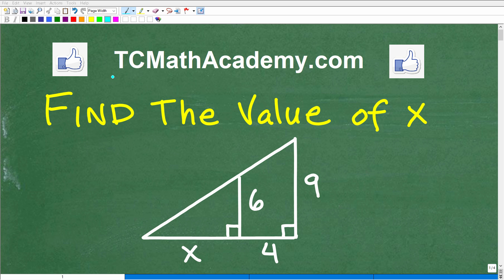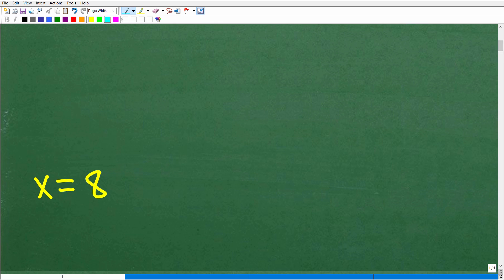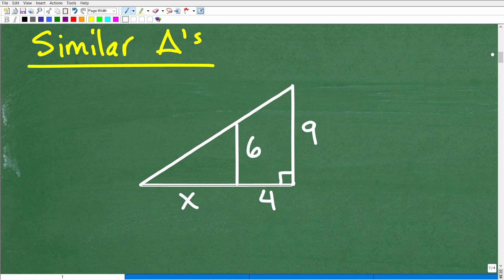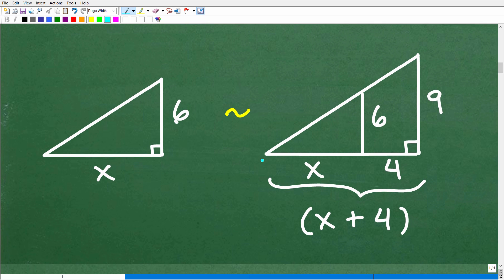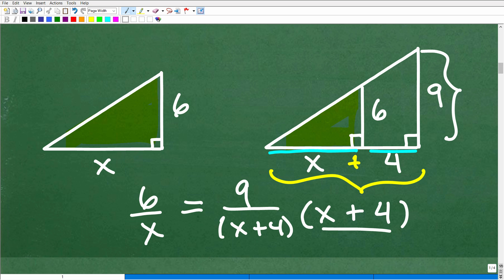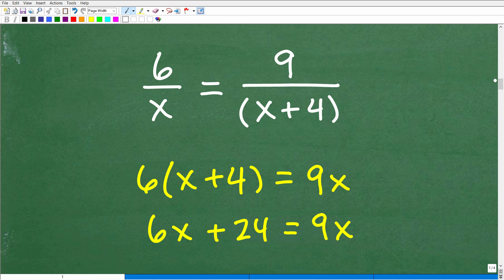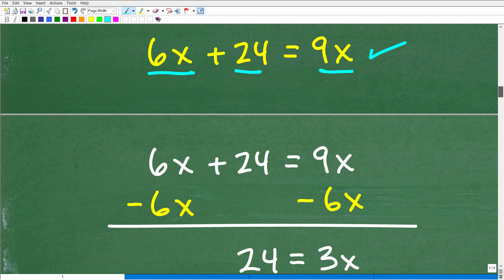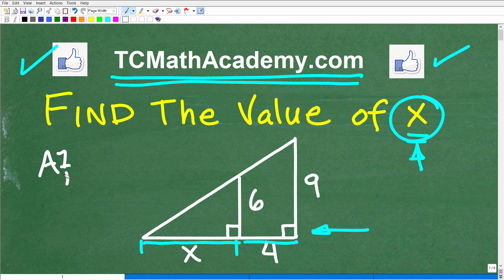Find the value of x in the triangle.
How to solve a similar triangle problem.